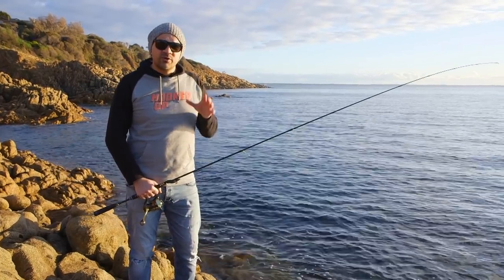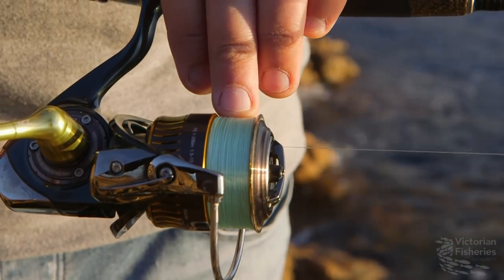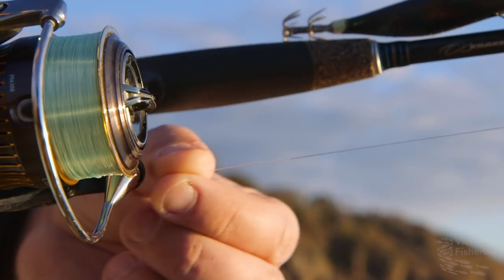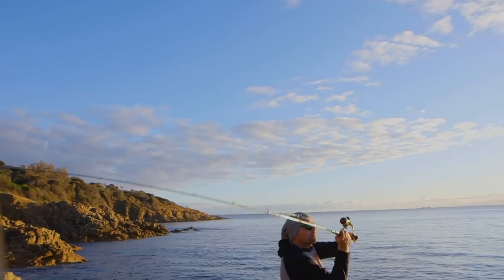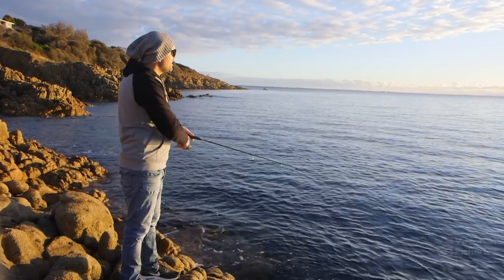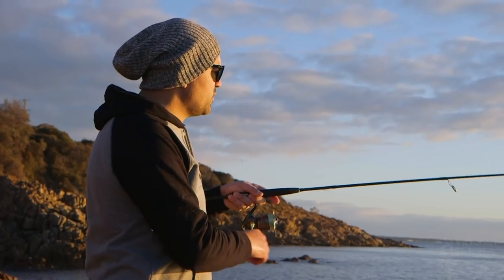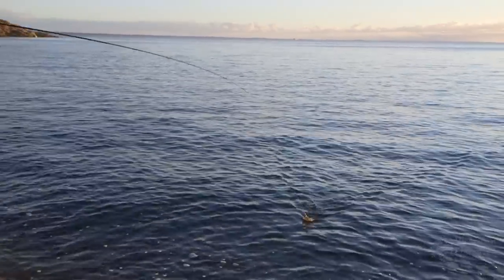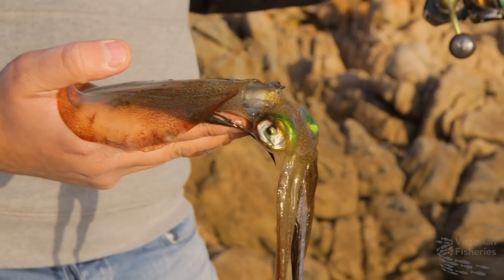Squid fishing tips and tricks